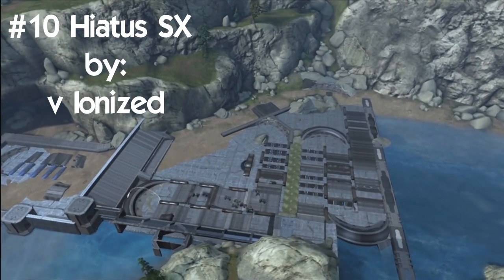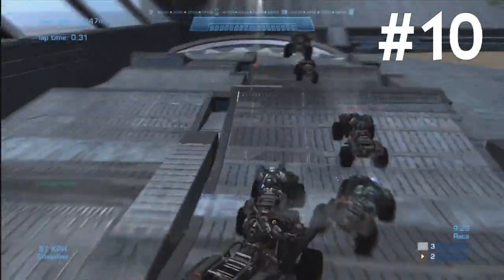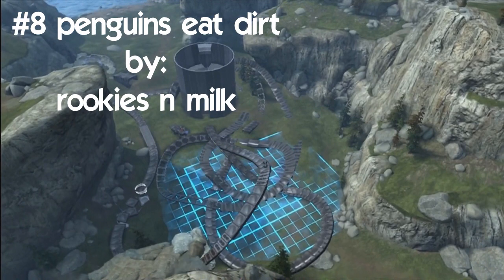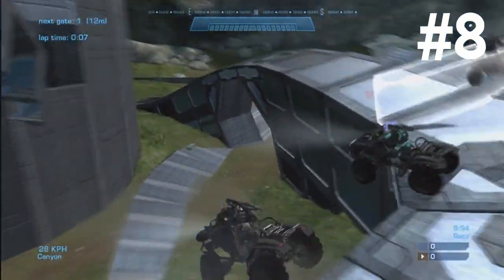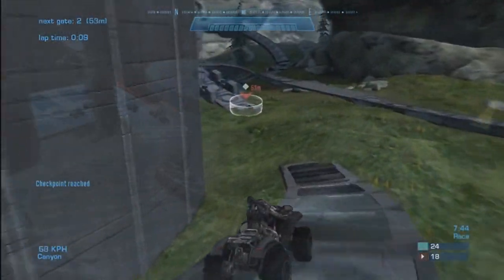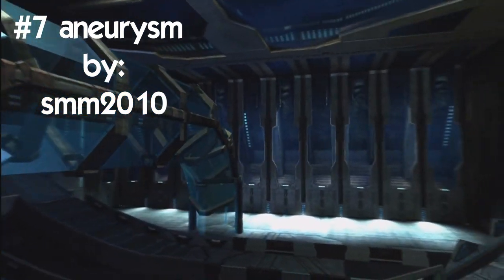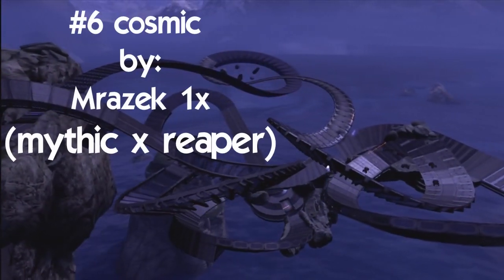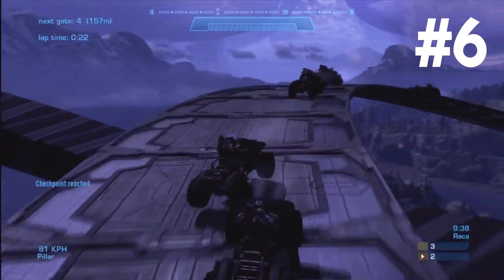Halo Reach Top Ten Racetracks December 2011 (#6-#10)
6. Cosmic by: Mrazek 1x 1x
8. Penguins Eat Dirt by: Rookies n Milk n Milk
9. Lethul by: ReSeT g4m3RT4g g4m3RT4g
10. Hiatus SX by: v Ionized Ionized

Thanks for watching this video, be sure and download all of the maps, invite friends and have a great time racing them all!! also be sure to like and favorite the video it really does help me out alot!!